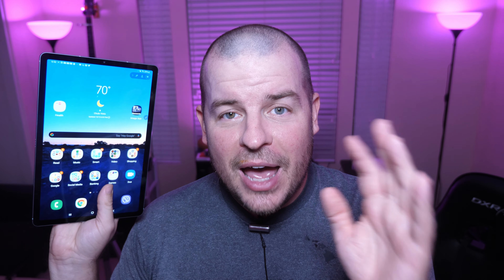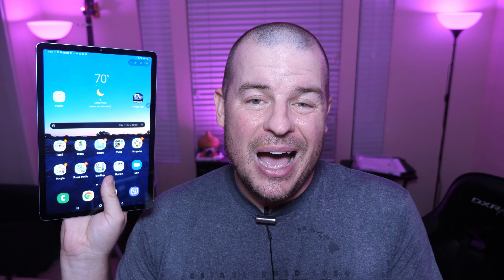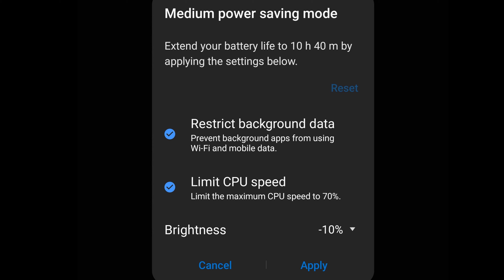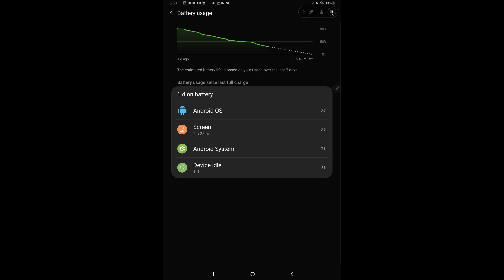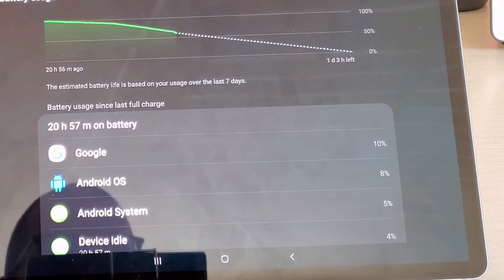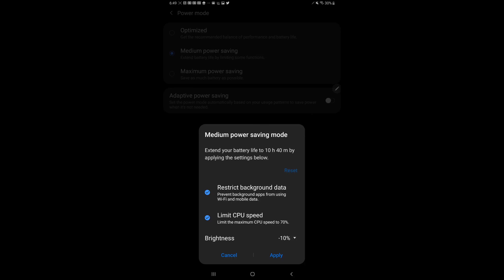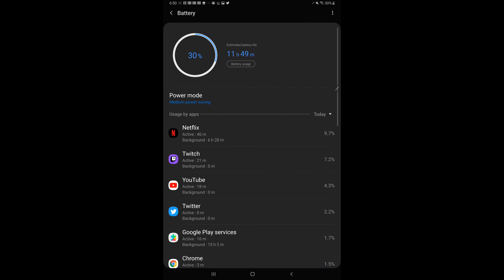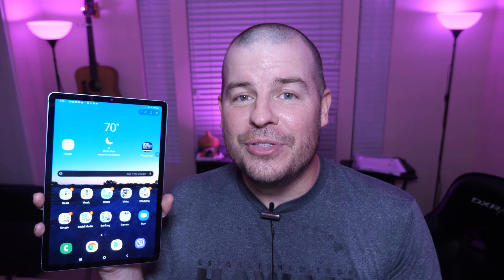Good Battery Life? Turn down Performance 70%! Samsung Galaxy Tab S6